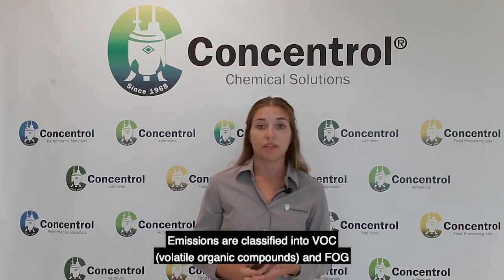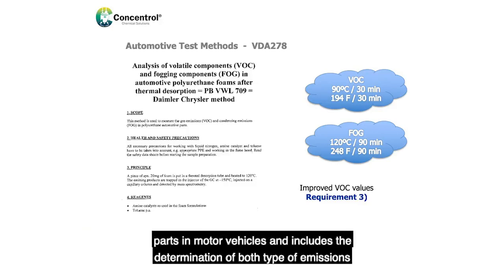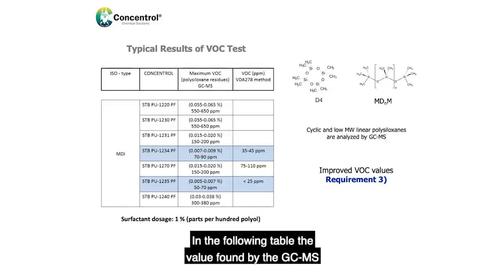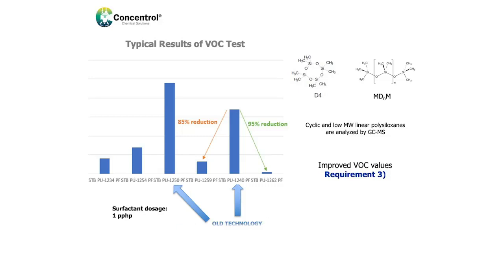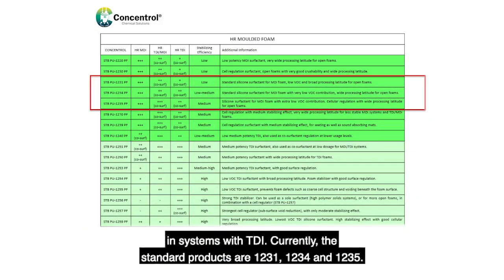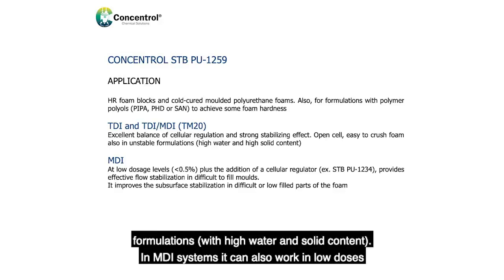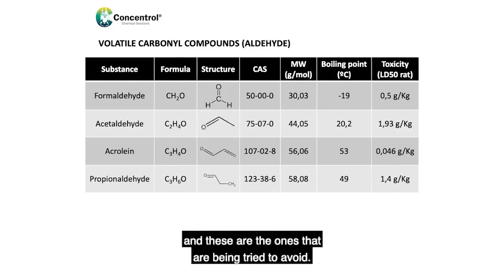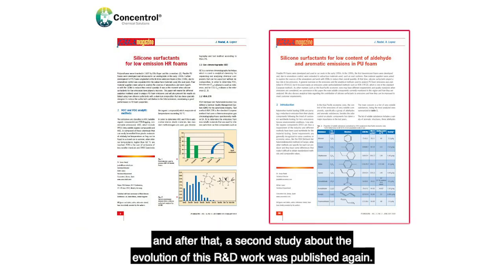Silicone surfactants 2 Silicone Surfactants For high resilience HR polyurethane foams